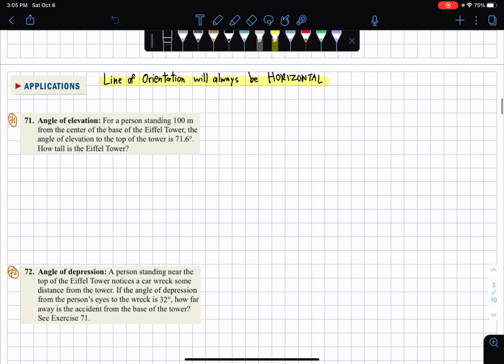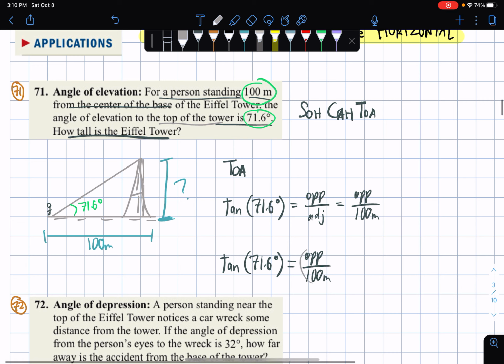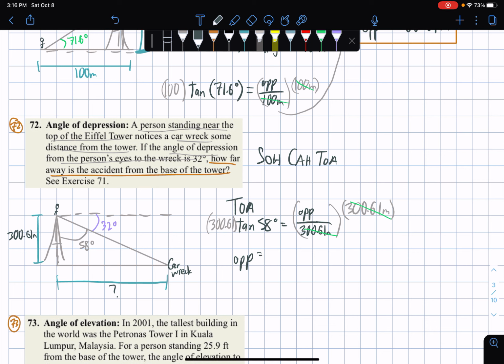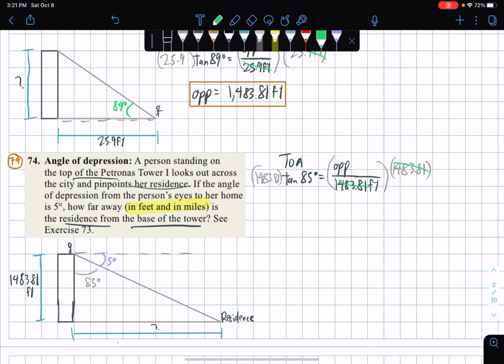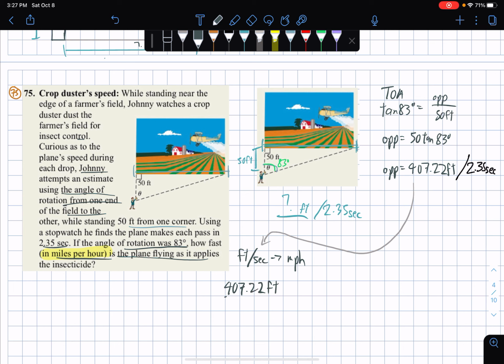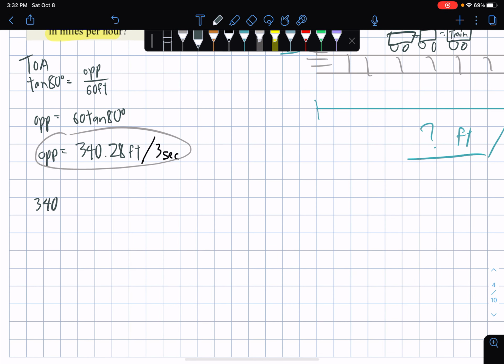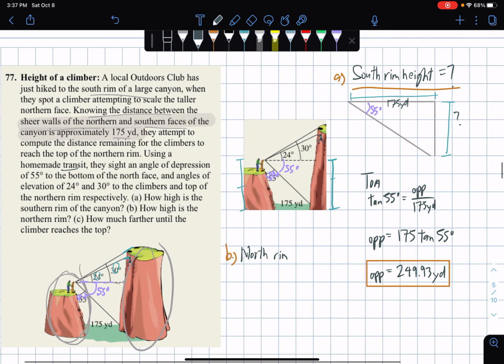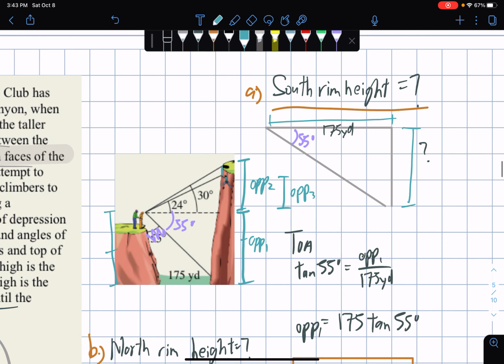Precalculus, John Coburn; Exercises 1.6 (no. 71-77) Walkthrough